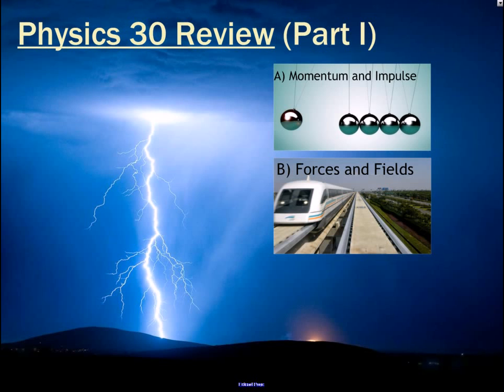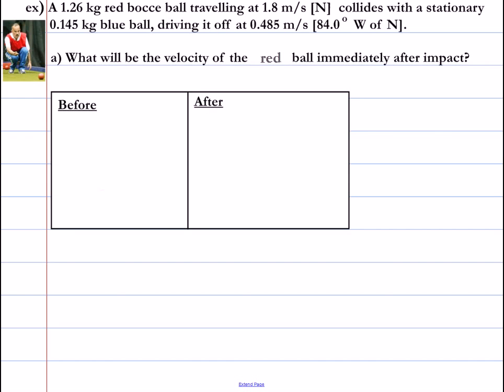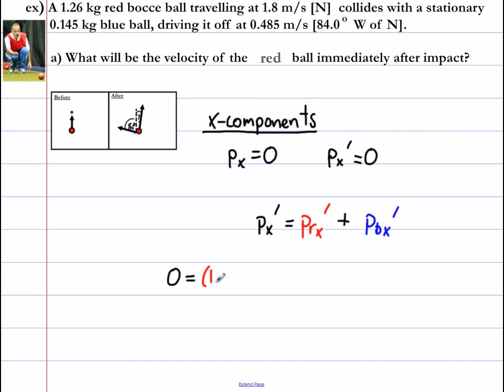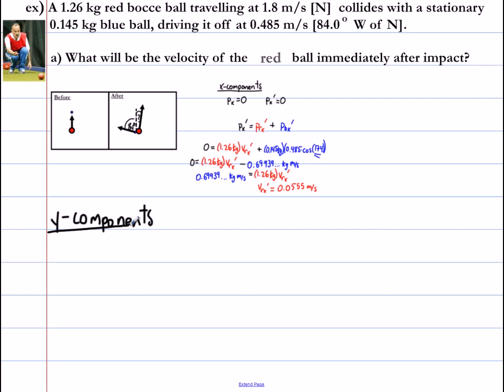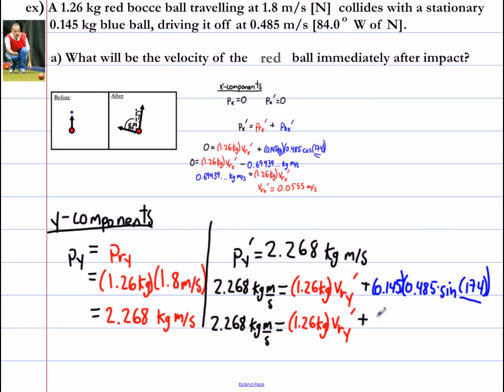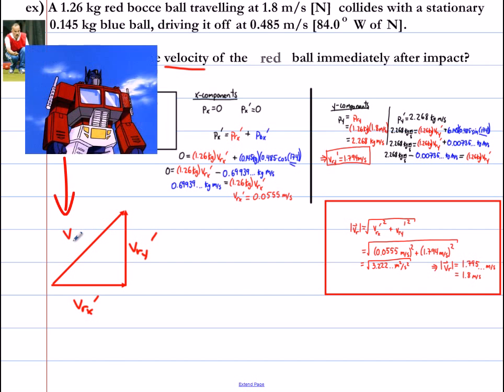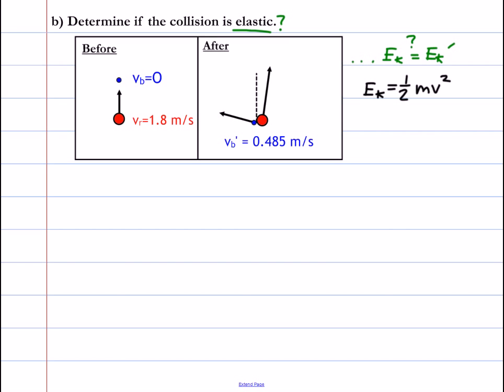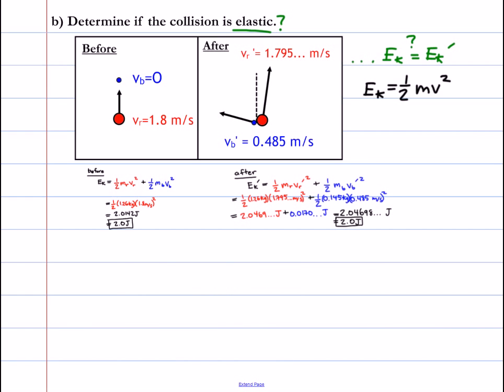Physics 30- A Review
Final review of Unit A- Momentum and Impulse